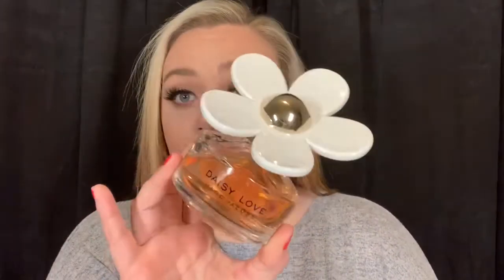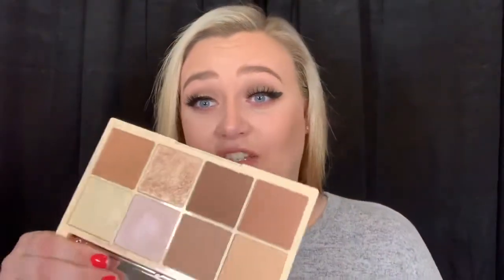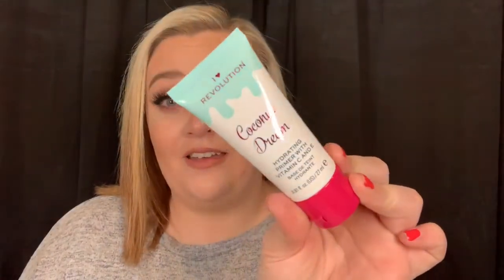JANUARY HITS & MISSES 2020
Have a lovely day lovelies